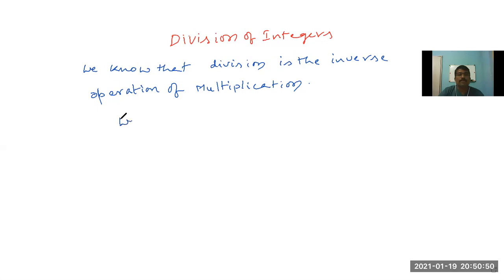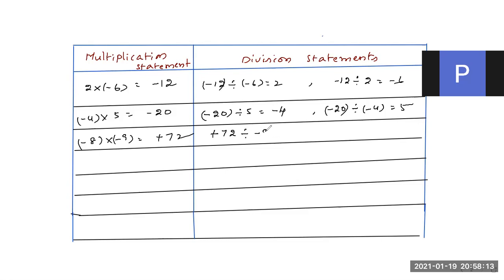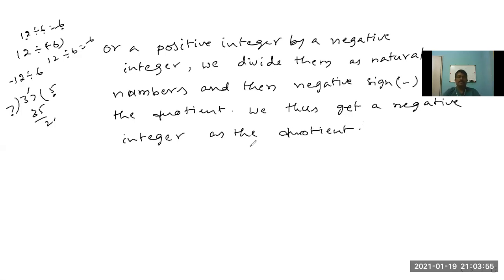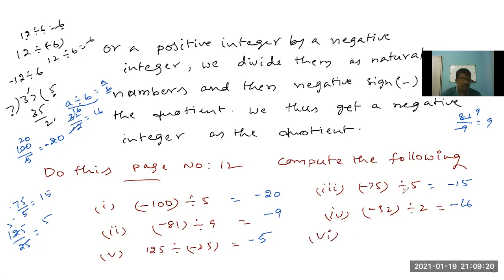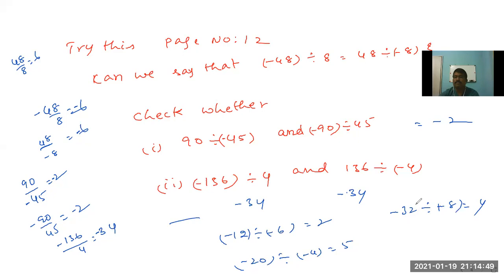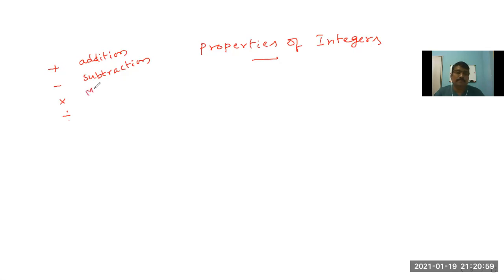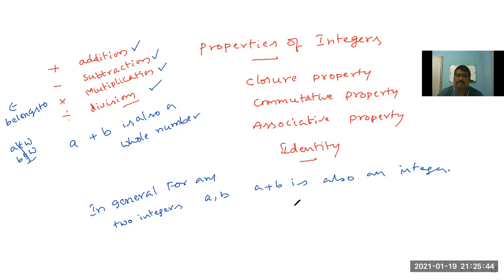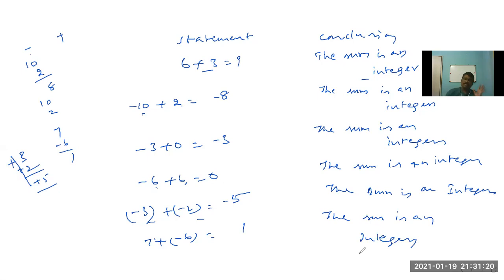InteractionModeClasses 7thMathematicsAP&TS DivisionOfIntegers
detailed interaction mode classes on DivisionOfIntegers